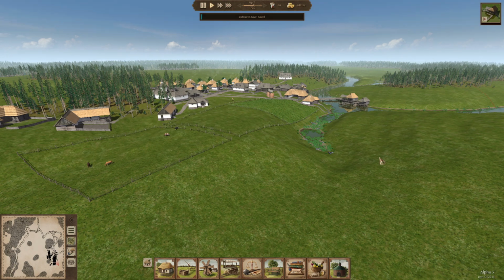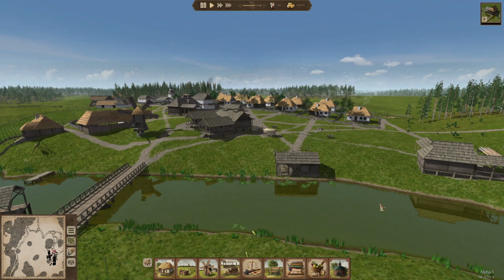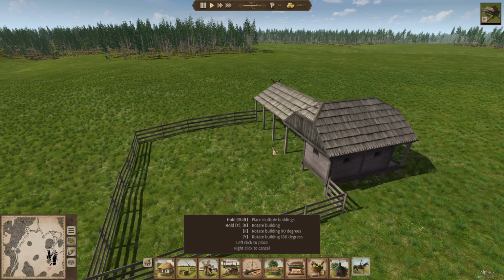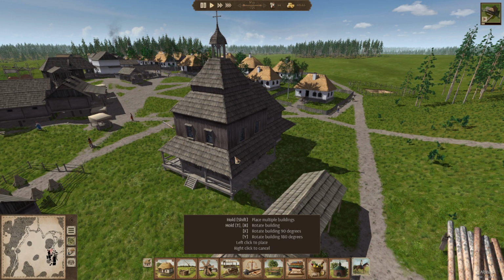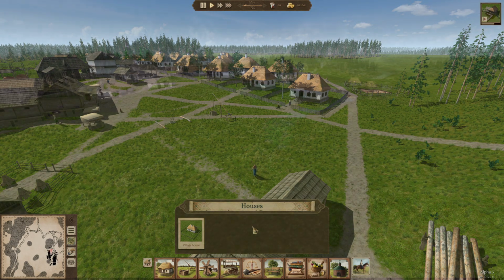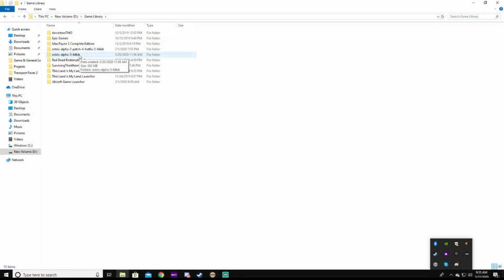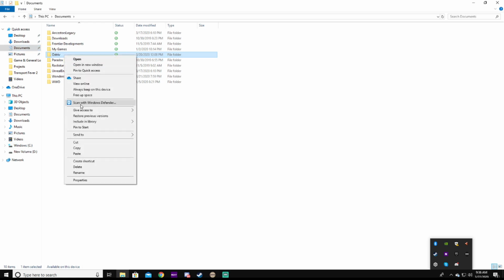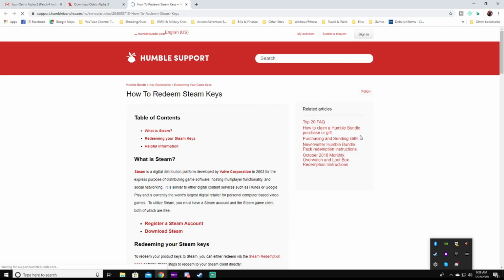Ostriv Alpha 3 Update: NEW Early Access City Building Game on Steam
Ostriv Alpha 3 Update is live. This new early access city building game has released on Steam. New buildings, a tutorial on how to port your saved game to the new Alpha 3, how to find your steam code if you purchased previously and multiple new features and bugfixes are all covered in this video.

Thank you for your continued support to NeightWolf49 Gaming.

I am humbled and honored to have your support.

🐺 JOIN & GROW THE WOLFPACK: Please LIKE the video if you found value in the content, COMMENT if you have any questions or anything to add, SUBSCRIBE (and hit that bell) to be notified when new content is posted